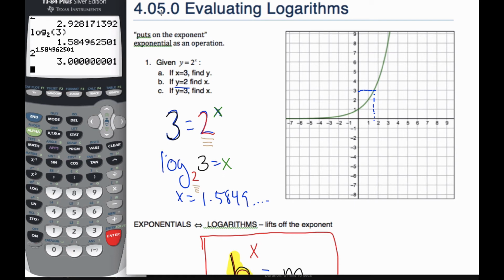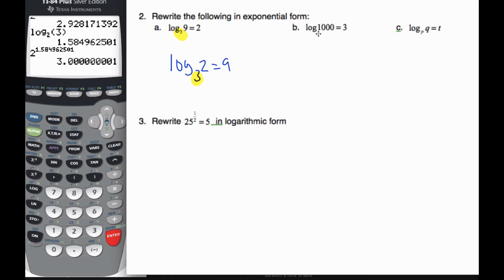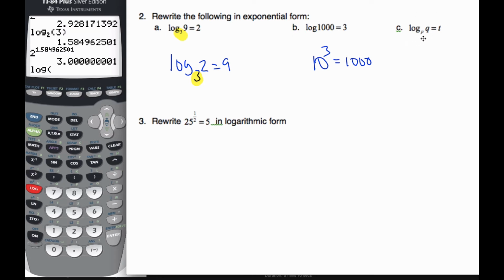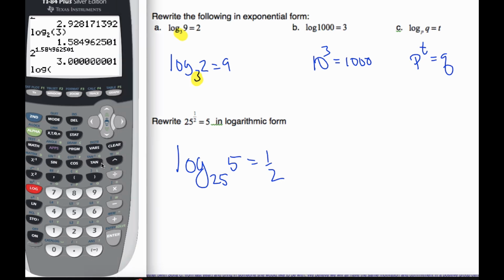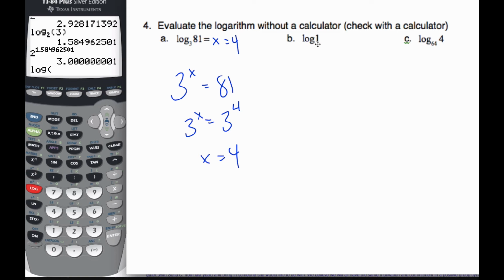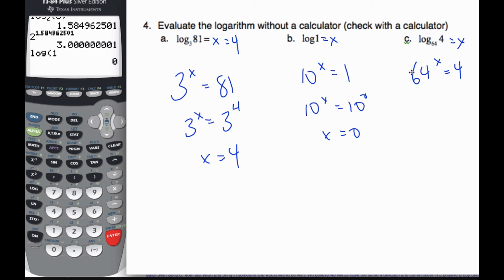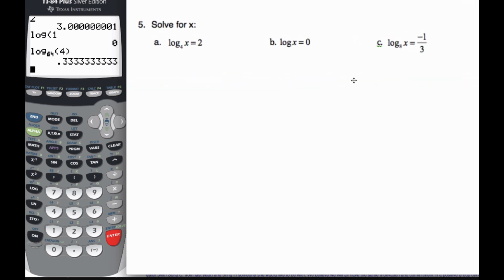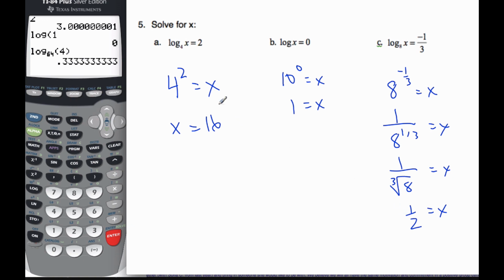4 05 1 Evaluating Logarithms Examples